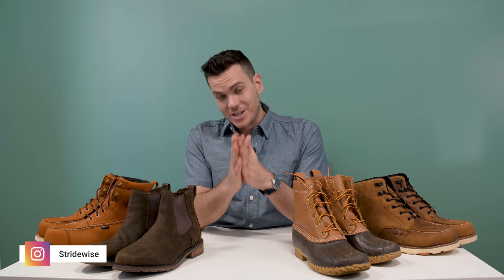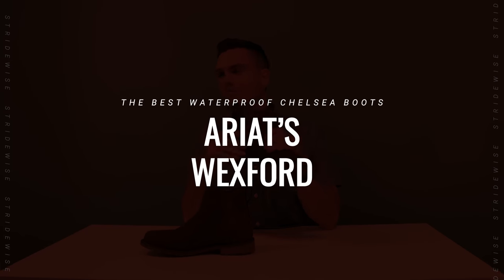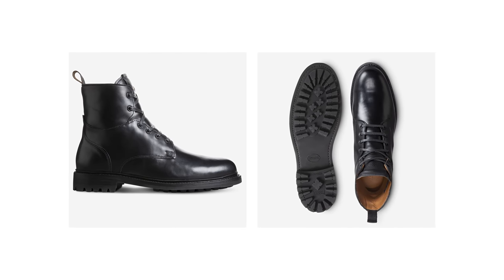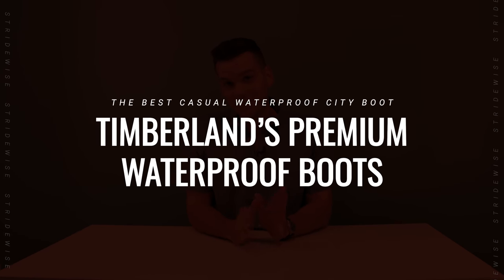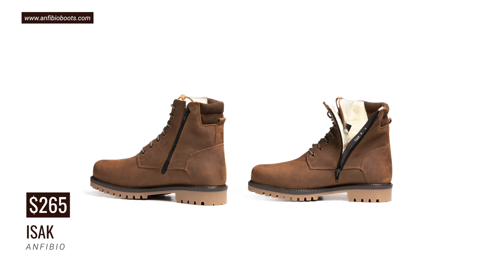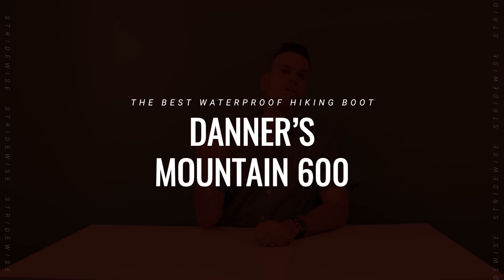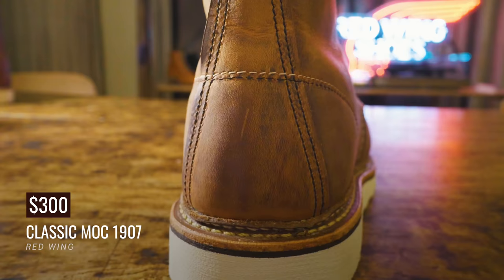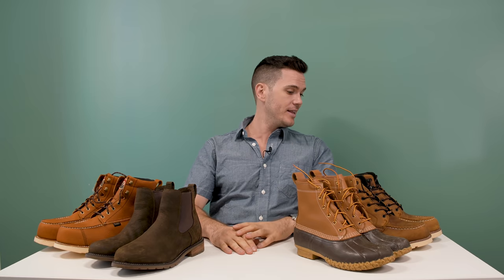The 9 Best Waterproof Boots for Men | Work Boots, Hiking Boots, Casual, and More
A lot of people use the term "waterproof" to describe water *resistant* boots, but the two don't describe the same effect. Any Goodyear welted leather boot will be very water resistant, meaning it'll handle a rainstorm with ease. Waterproof boots, however, can be worn trudging through swampy marshes without getting your toes wet, something you're unlikely to experience with a pair of Red Wings. Here, I've tallied up the best for any purpose, whether it's working on a factory floor or a for a night out on the town.

3. LL Bean's Duck Boot
6. Irish Setter's Wingshooter ST
9. Red Wing's Classic Moc

00:00 Waterproof vs Water Resistant
01:05 Best Waterproof Chelsea: Ariat Wexford
01:48 Best Nice Waterproof Boot: Allen Edmonds Chapman
02:36 Best Duck Boot: LL Bean
03:13 Best Casual Waterproof Boot for Winter: Timberland
03:53 Runner Up Best Casual Boot: Anfibio's Isak
04:23 Best Waterproof Work Boot: Irish Setter's Wingshooter ST
05:14 Runner Up Best Waterproof Work Boot: Brunt Workwear's Marin
05:39 Best Waterproof Hiking Boot: Danner's Mountain 600
06:14 Best Waterproof Red Wing Heritage Boot: 1907 Classic Moc
07:15 Wrapping Up